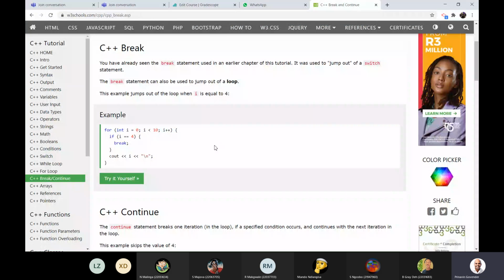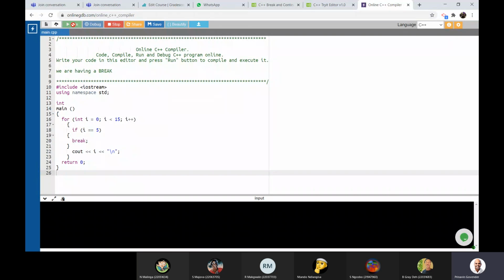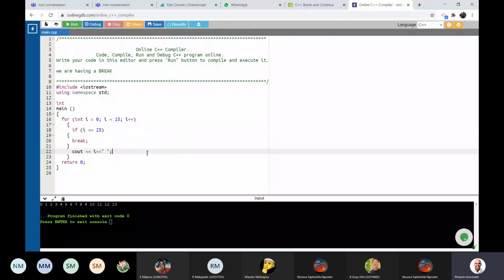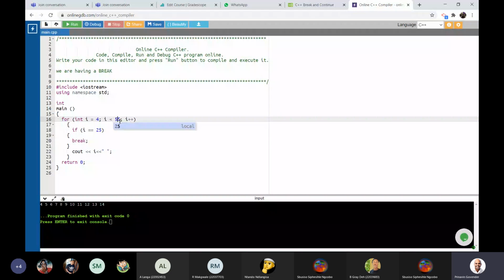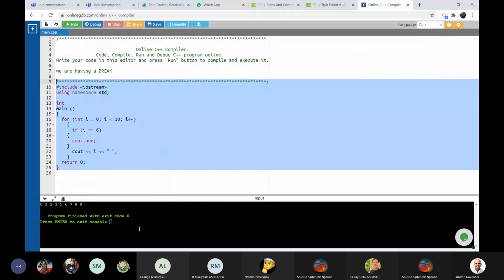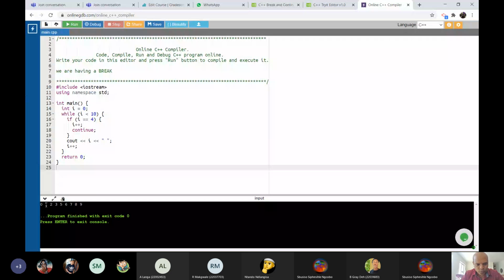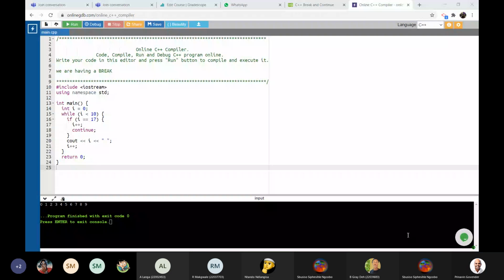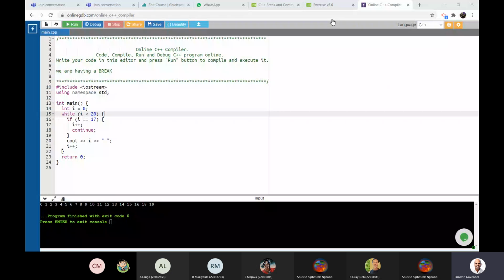break and continue C++ programming statements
For my CMIN101 students